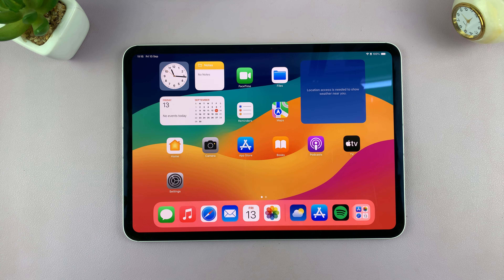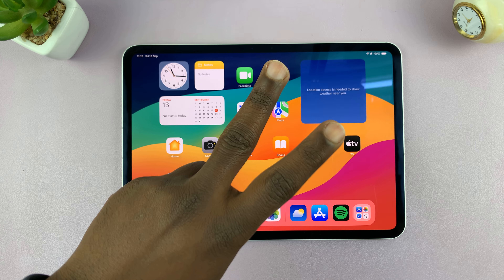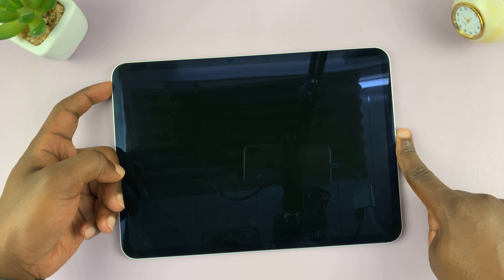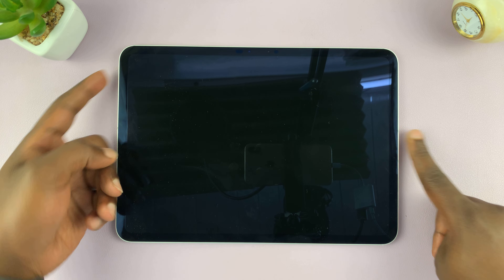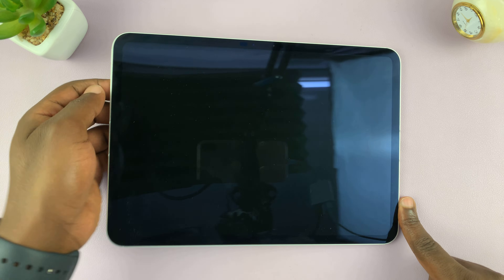How To Restart iPad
Learn the simple steps to restart your iPad. Perform a standard restart, whether you’re using an iPad, iPad Pro, iPad Air, or even the latest iPad models.

Restart iPad:
How To Reboot iPad:
How To Soft Restart iPad:
How To Perform a Restart On iPad:
How To Perform a Soft Restart On iPad:

Method 1: Restart iPad Using Siri

Step 1: Activate Siri by saying the “Hey Siri” buzz word. You can also press and hold the Side or Home button, depending on your iPad model, if you have set it to activate Siri.

Step 2: Once Siri is active, say: “Restart iPad”. Siri will prompt a confirmation message as to whether you want to power off your iPad. Because your touchscreen is unresponsive, you cannot select the "Restart" option to confirm.

Step 3: Respond to the prompt by saying, "Yes" to approve the restart.

Note: This feature might not be available on older iPads or older versions of iPadOS.

Method 2: Restart Using the Physical Button Combo

Step 1: First, locate the Top (power) button and the volume buttons. The Top button is the button on the top edge of your iPad, while it is in portrait mode.

The volume up button comes immediately after the top button on the adjacent edge, followed by the volume down button.

Step 2: Simultaneously press the Volume up and Top button until the power menu appears on the screen.

Step 3: Drag the "Slide to Power Off" button to the right, to turn off your iPad. Give it a few moments, before turning it on once again. The iPad will now turn back on.

Timestamps
0:00 Intro
0:07 How To Restart iPad with Siri
0:28 How To Reboot iPad
1:02 Outro

Cell Phone Tripod Adapter